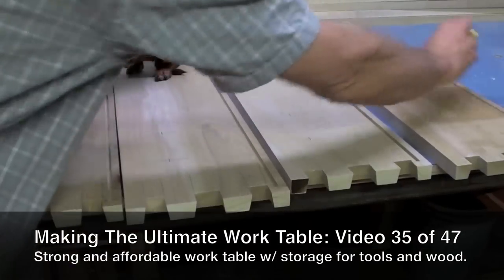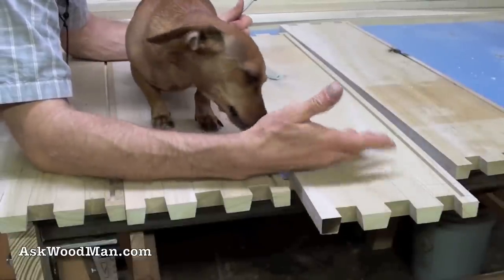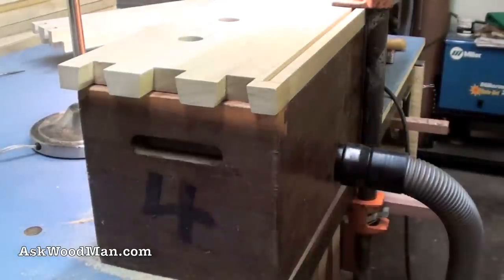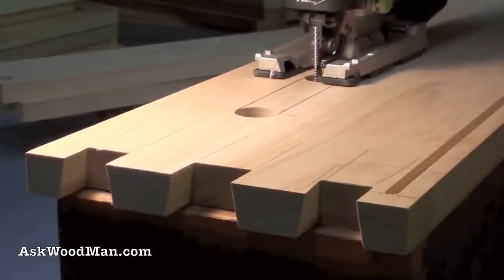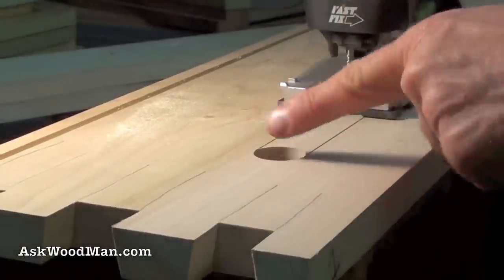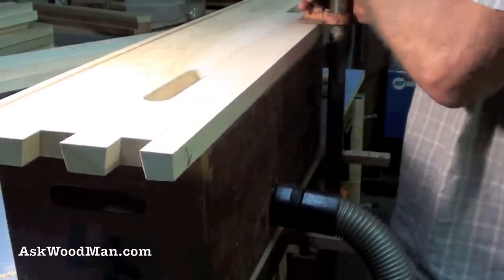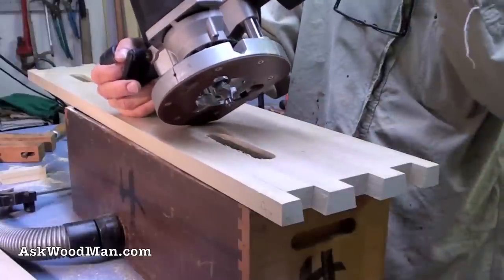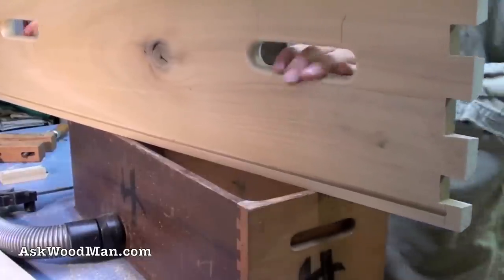35 of 47 • How To Make The Ultimate Work Table • A Woodworking Project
In this video I show the layout method for the drawer handle cutouts and then show my quick method for making them. I drill two holes with a Forstner bit and then connect the holes with a blade in the jig saw.